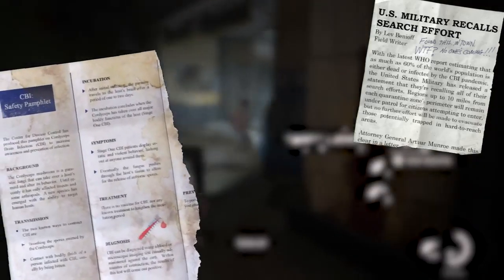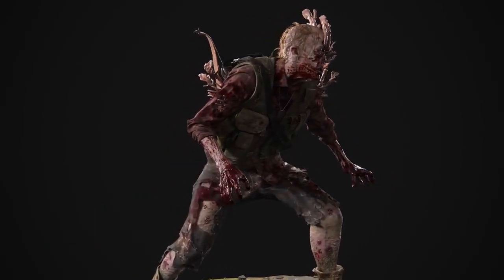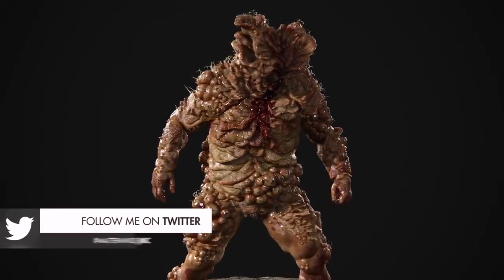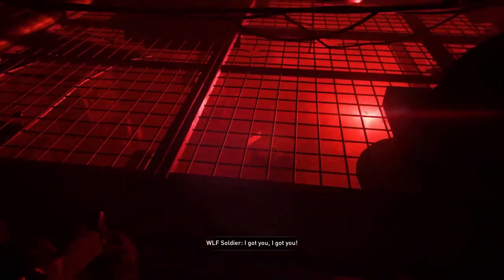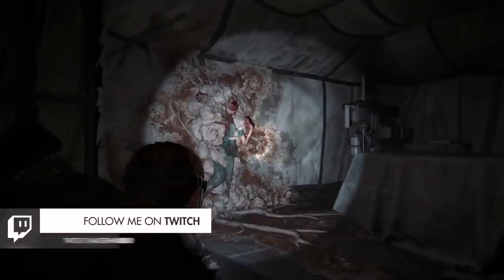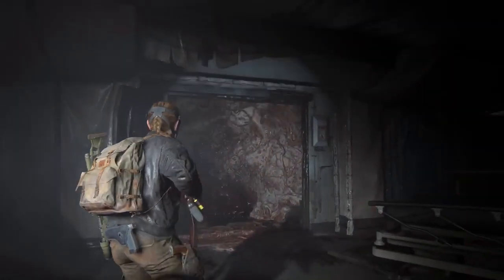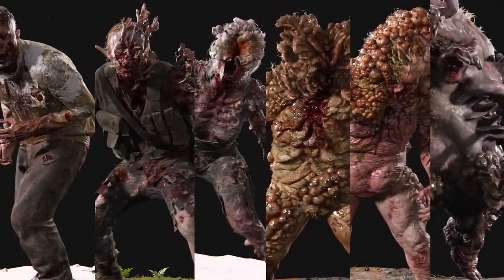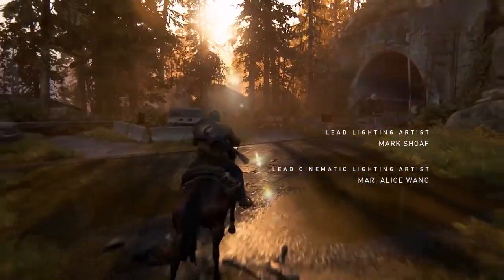Discover What's Lurking in The Last Of Us Part 2... SPOILERS AHEAD!